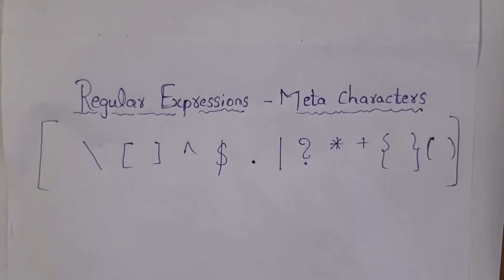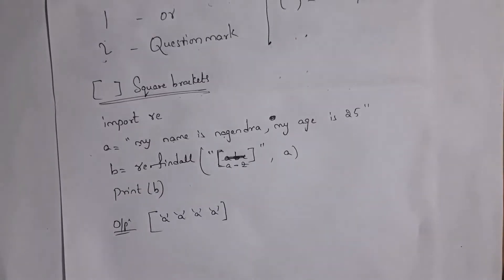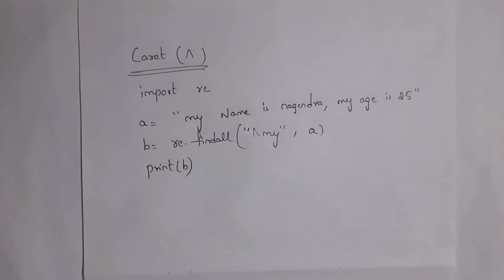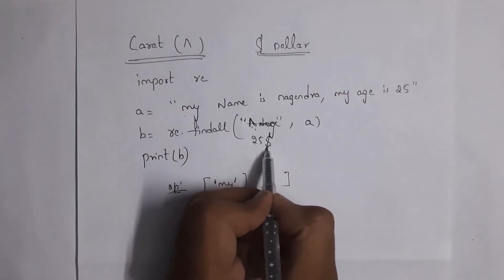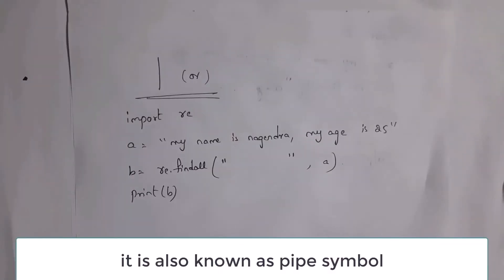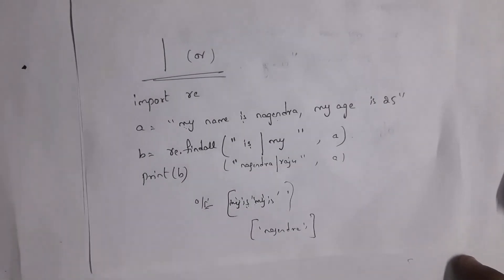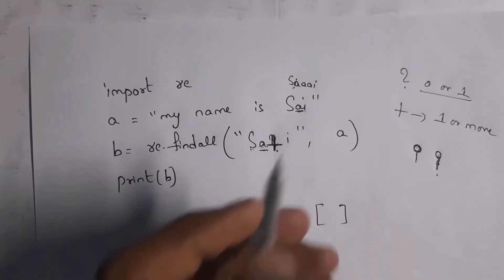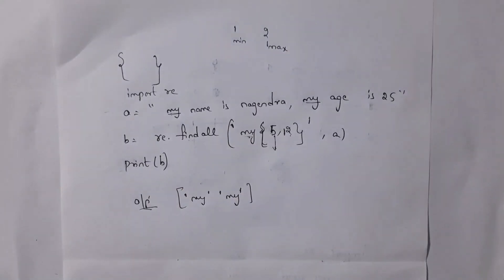meta characters in regular expressions | regex meta characters, python programming